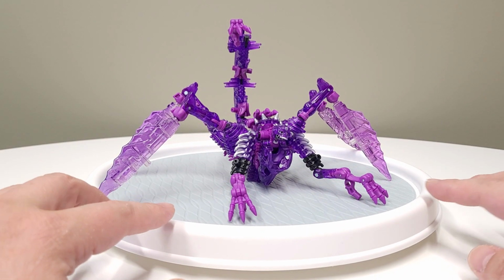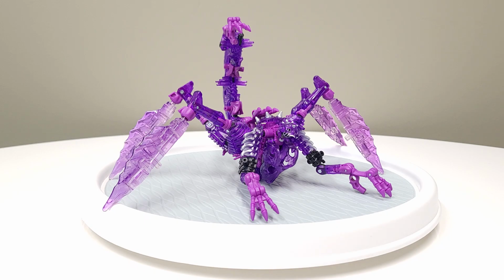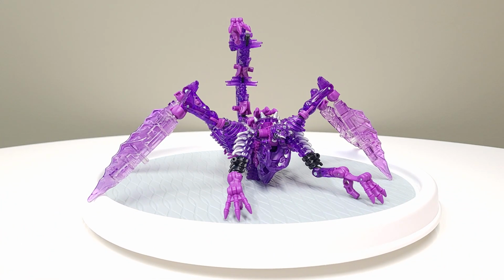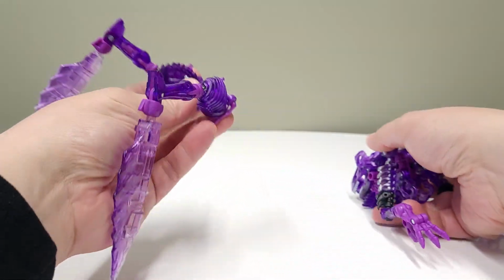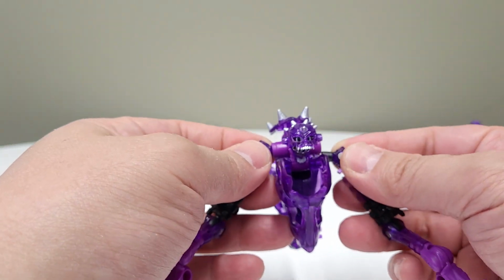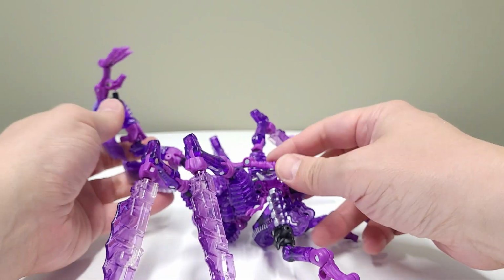Transformers Generations Fan Mode: Double Skelivore Nightmare Fuel